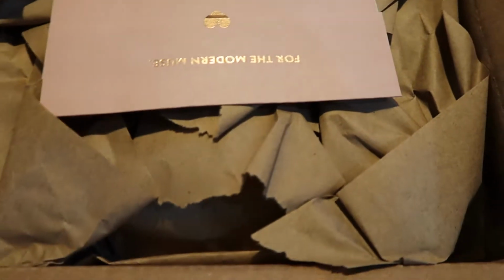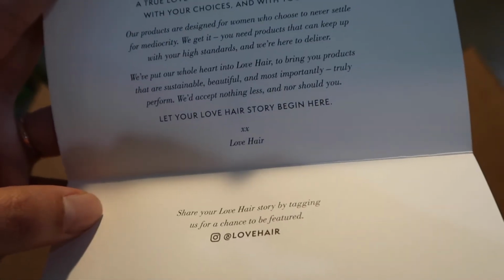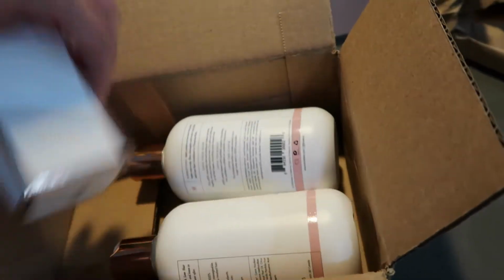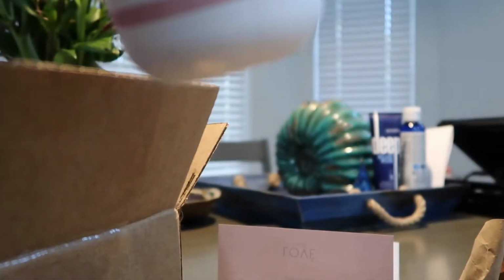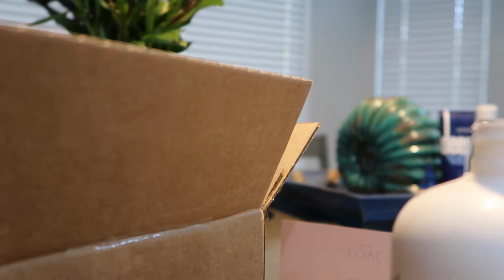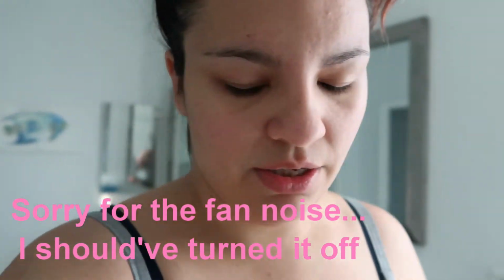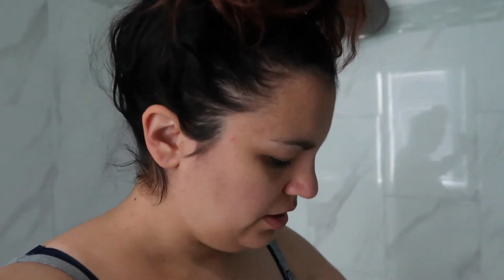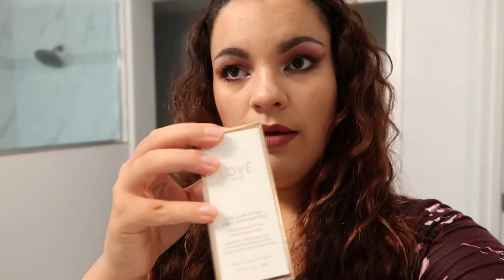LOVE Hair Shampoo and Conditioner UNBOXING and 3 Month REVIEW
Here is my honest review on the LOVE Hair Shampoo and Conditioner and also the dry shampoo. I hope you guys enjoy :)